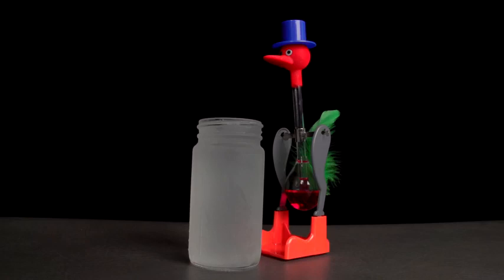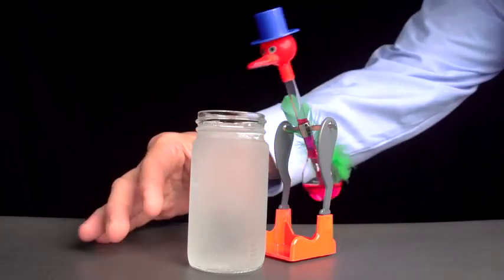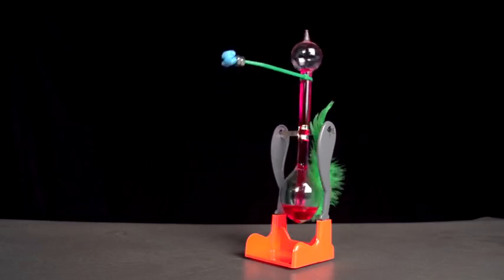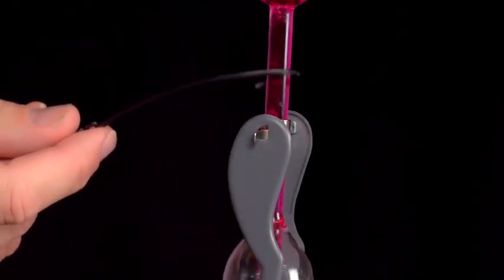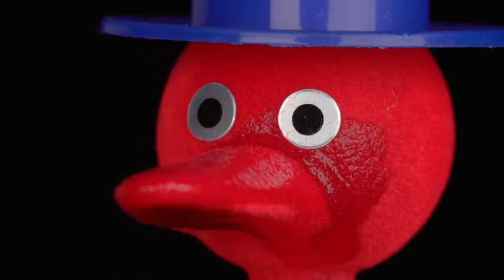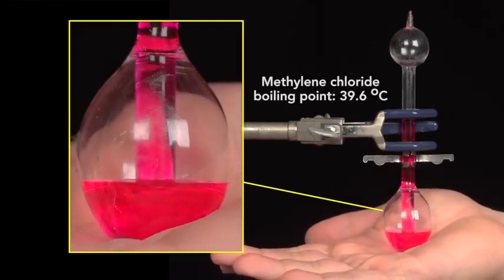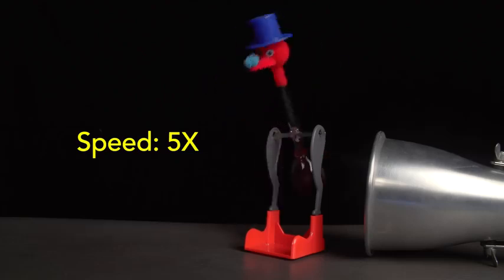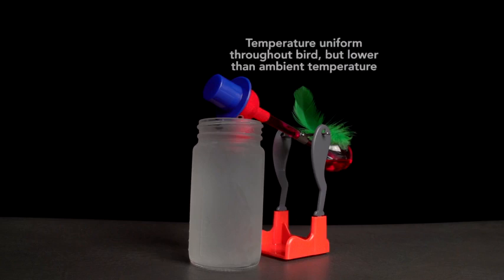The Engineering of the Drinking Bird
Drinking Bird